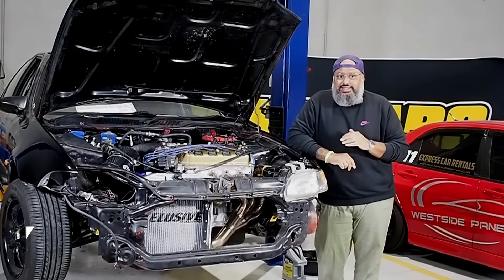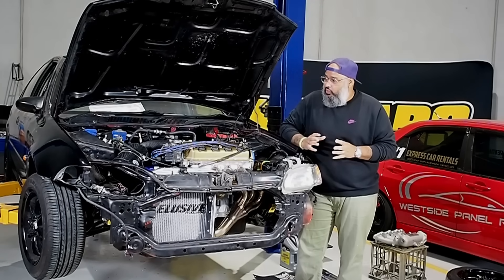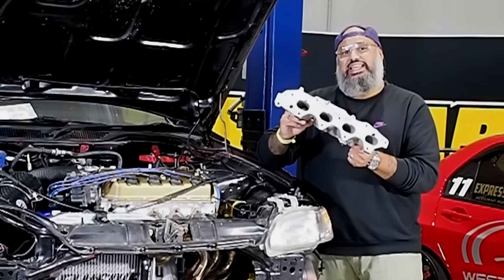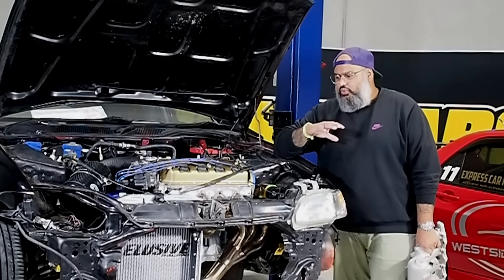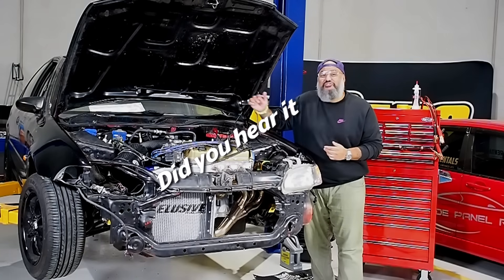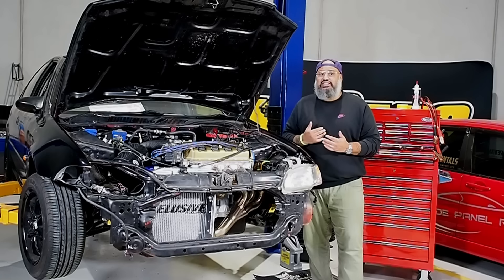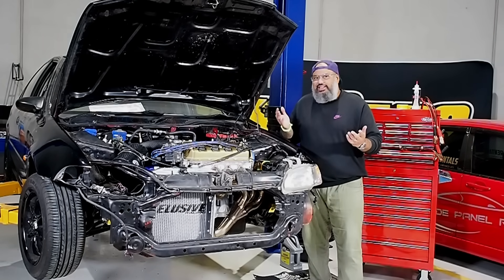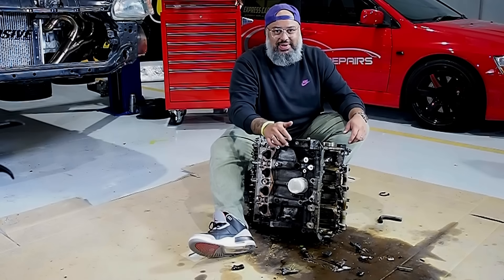The Engine is fitted, ready for the track Honda D Series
Road to the Honda Nats - Episode 3.
The budget Honda Civic's engine is rebuilt, it is now a track day monster for less than $10k

We push an epic all nighter (well, def past our bedtime) to get the engine in and hope to fire it up

0:00 Mechanic working hard montage
0:22 Intro
0:35  Shaun shows off the Engine progress
1:13 Engine builders do what they do
1:36 What is on the motor?
2:28 Where is the Skunk 2 Intake manifold?
3:00 So what did we fit?  Big mouth, tiny inlet!
3:15 Skunk 2 Stage 3 Cam  - it did fit but will the chunkiness perform
3:42 The Chop gods. (dont ask, just watch)
3:50 The Spaghetti Manifold fits with the help of a hammer
4:13 Shaun tries to avoid fitting a proper exhaust
4:26 WE ARE RACING THIS IN A FEW DAYS!!  At the D-Series cup at Pheasant Wood Circuit, Marulan (8 hours away)
4:47 Will it actually start...?
4:57 Nope...
5:04 still no.
5:09. wow, this may actually work
5:19 Shaun is cute when excited
6:06 Internet heros come together
6:12 Thank you to Westside Panels
6:23 we like JUST CARS - justcars.com.au
6:34 Just Pro Tools - sweet toolboxes
6:45 Extra footage  - this is why Shaun can't have nice things...
6:57 Grenaded the D16 - yes, he destroyed the motor.
7:19 Shaun put a piston though the block, but he did save the sump.  Well done Shaun...
7:56 If you have blown an engine please let us know in the comments
8:09 - Shaun threatens to make us tear down a busted block. maybe we frankenstein this thing
8:36 Credits